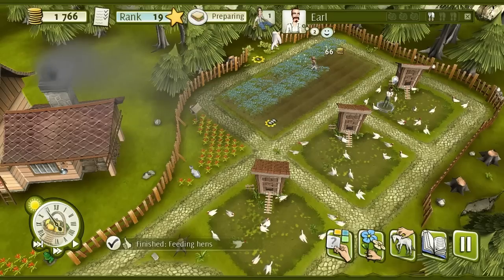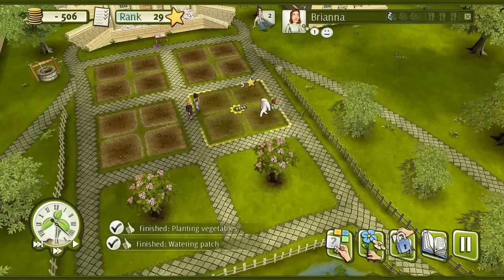Family Farm (PC/MAC) - Video Review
A relaxing farm life sounds nice, but it's hard work too! Let's find out how great the life of a farmer is in Family Farm!

Platform: Windows, Linux and MacOS

If you'd like to give this game a try yourself, you can get the demo on the official
You'll also be able to buy the digital version of the game there.

As of 2 June 2011, the 'custom story' mode has been added to the game via an update. This update also adds some AI to the workers, so that they will eat on their own with a meal nearby, which makes the game a lot less tedious! Unfortunately I had recorded this review before then, so some of my negative comments no longer hold true. Props to Hammerware for addressing issues and giving great support post launch!